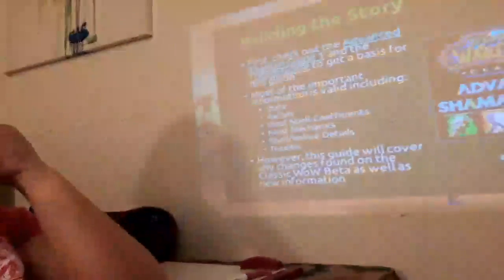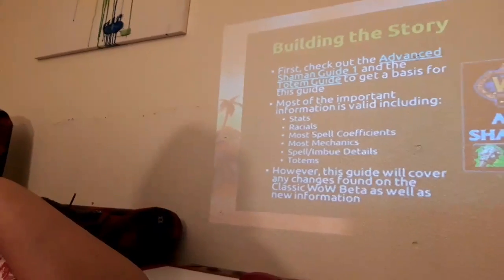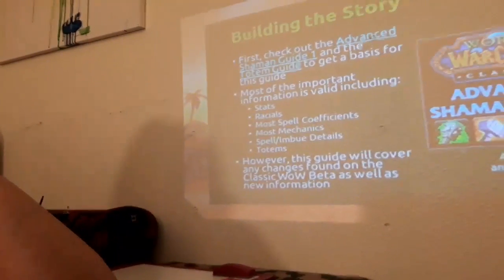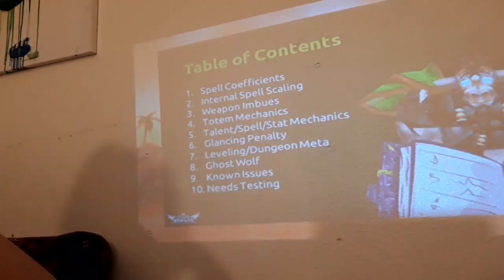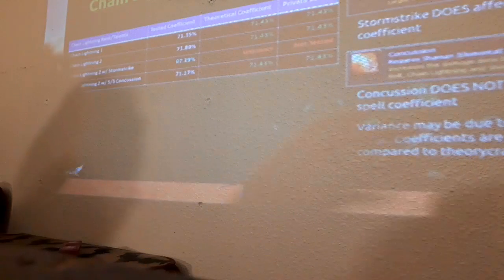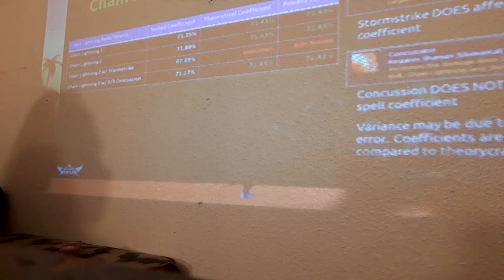Watch some WoW with me while I get ready! Link to OG video in description.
Day 3: Part 1: Watching Melderon and Defcamp on advanced shaman tips with viewers first thing in the AM. Honestly, I am worried about my ability to retain all the information.

Link to Melderon and Defcamp's original video:
Advanced ShamanGuide